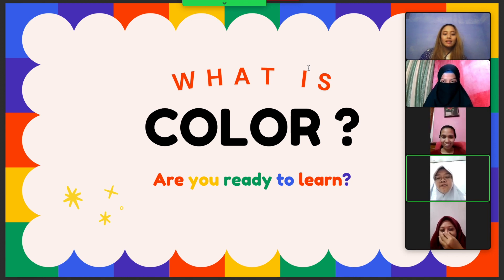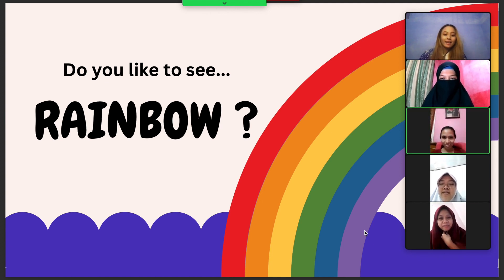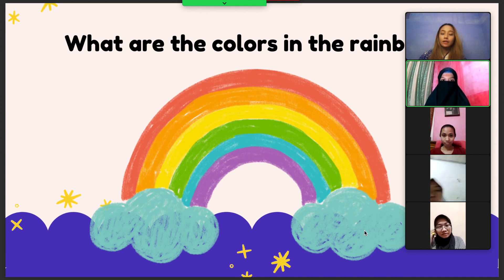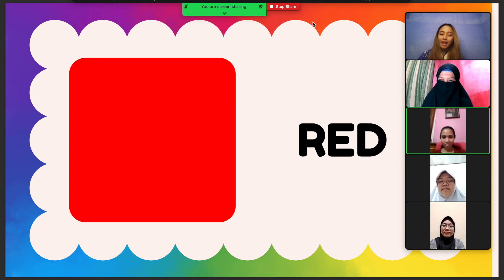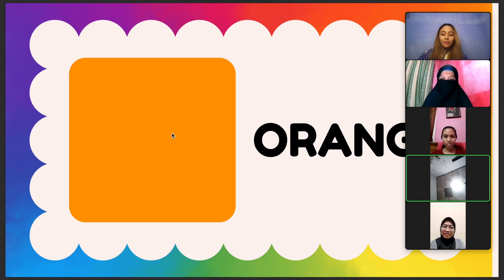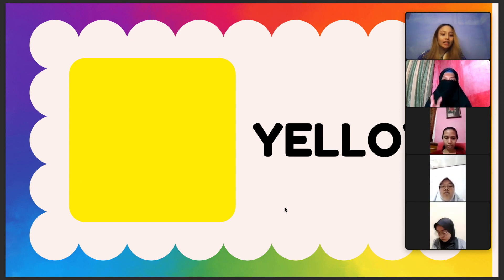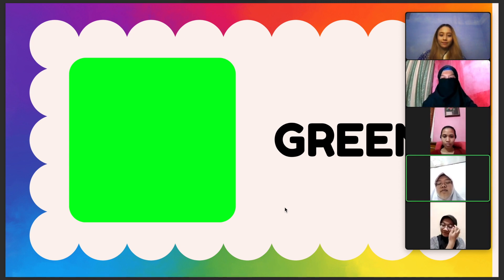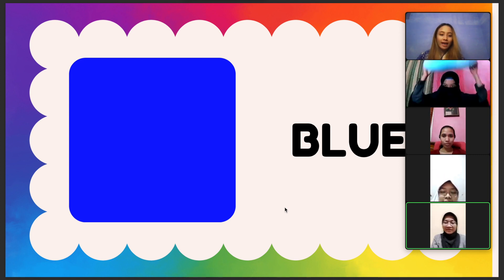"COLOR" Teaching for Children - by Jullien Magdalena Welan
Hiiii! This video's about teaching the colors of rainbow to children. Enjoy!
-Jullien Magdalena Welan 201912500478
Y7D 2023